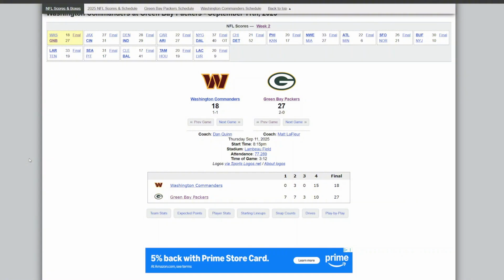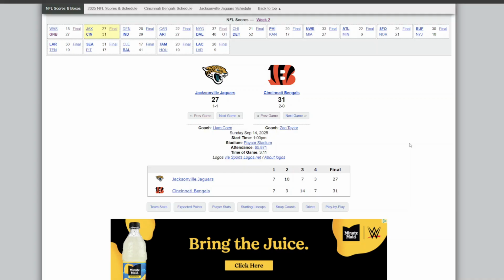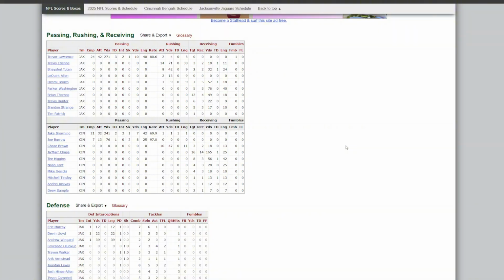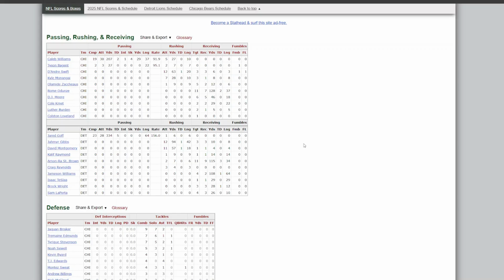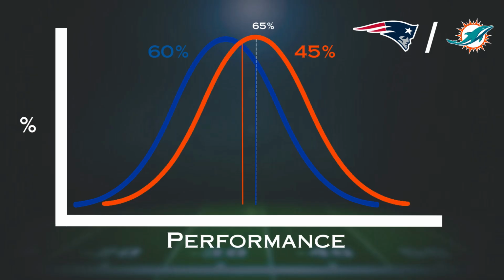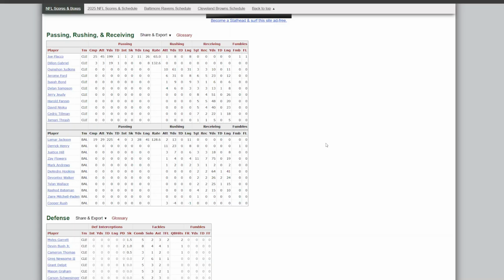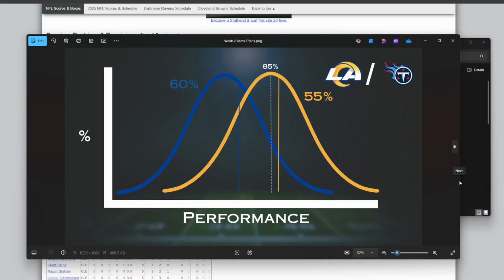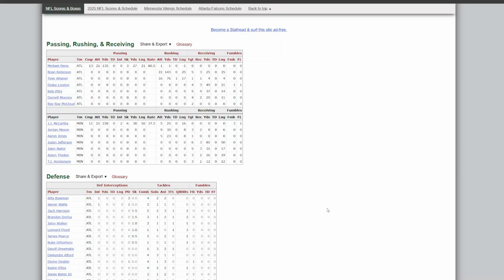Week 2 NFL Breakdown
Looking at every NFL game in Week 2 and diving into team and player performance.

0:00 Intro
1:09 Commanders @ Packers
9:51 Giants @ Cowboys
18:17 Jaguars @ Bengals
25:45 Broncos @ Colts
34:21 Bears @ Lions
41:40 49ers @ Saints
46:29 Patriots @ Dolphins
54:51 Bills @ Jets
59:16 Browns @ Ravens
1:03:42 Seahawks @ Steelers
1:09:27 Rams @ Titans
1:12:25 Panthers @ Cardinals
1:17:38 Buccaneers @ Texans
1:20:14 Chargers @ Raiders
1:23:57 Falcons @ Vikings
1:27:41 Eagles @ Chiefs